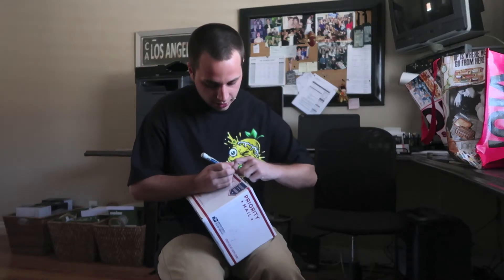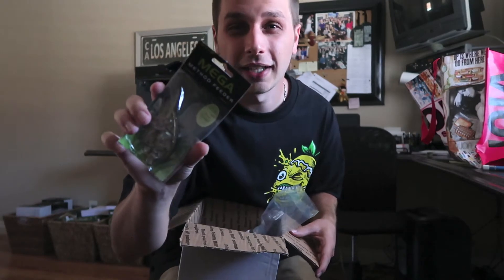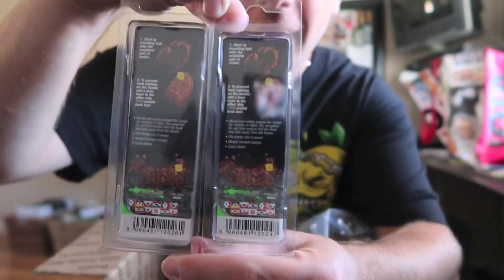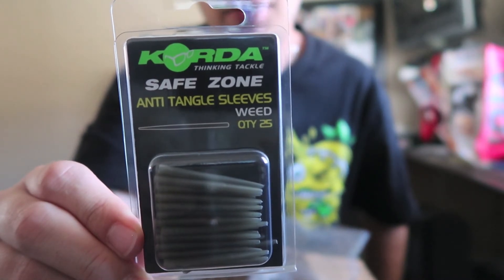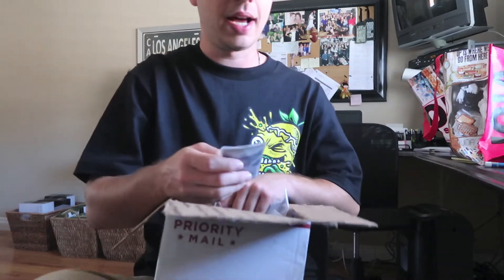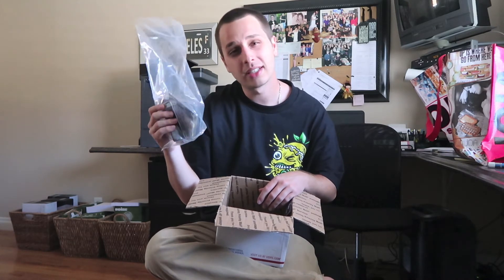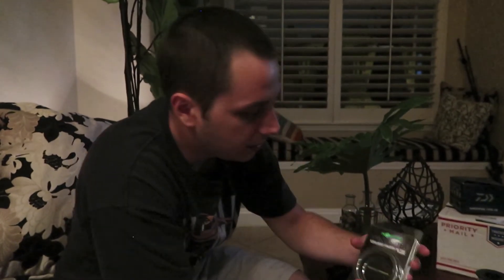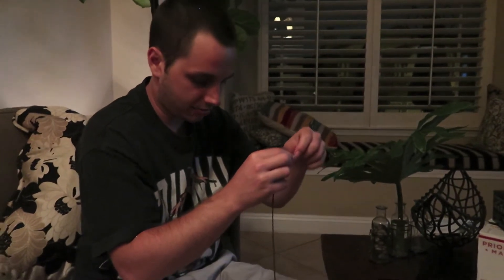How To Set Up A Method Feeder for Carp Fishing *Give Away Update*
One lucky person will win the KORDA BAIT-UP METHOD FEEDER along with some other stuff. This video explains how to set up the method feeder that one of you will win!